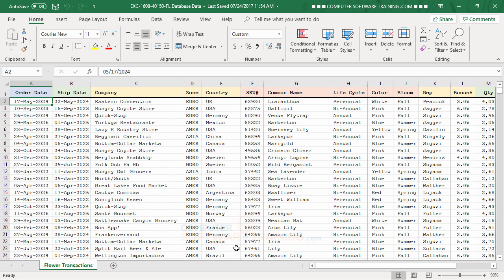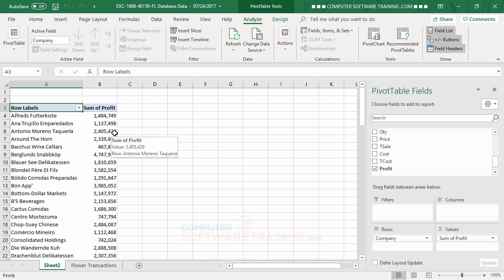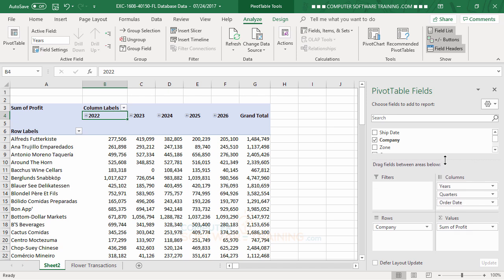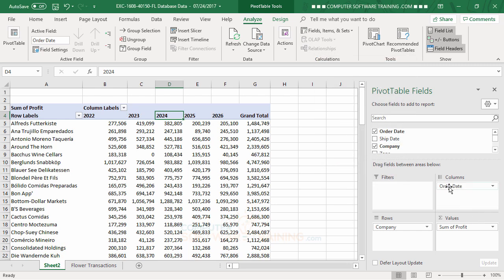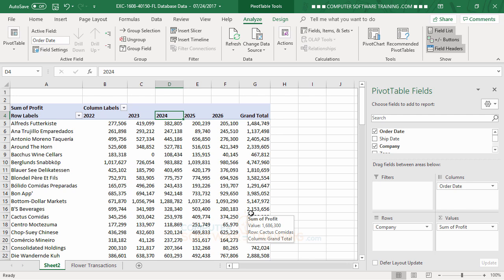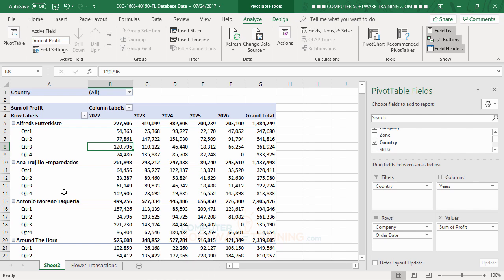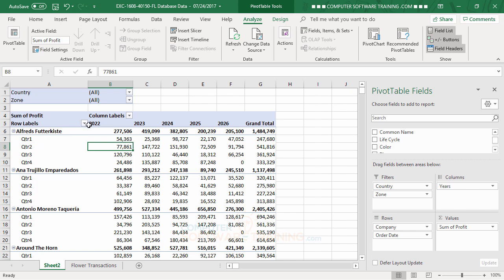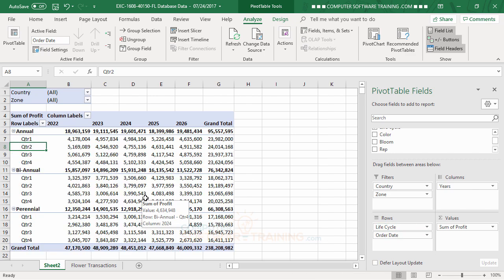EX-08-08 — Breaking Down Data by Month and Year in Pivot Tables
This video shows how to make Excel pivot tables that organize data by month and year across both rows and columns, creating a flexible and insightful time-based summary. Working again with the plant and flower dataset, we demonstrate how to create Excel pivot tables that group date fields automatically into hierarchical formats—enabling side-by-side comparisons by year, month, or both. You’ll see firsthand what are Excel pivot tables used for when structuring trend reports or evaluating seasonality. The training includes layout customization for alternating row vs. column time views, allowing analysts to match pivot table design to their preferred visual style. This session is especially useful for presenting ongoing operational data in calendar formats. You’ll also learn how to use Excel pivot tables to manage multiple date fields and reformat them for clarity without disrupting source data. From top-level year-to-year changes to detailed monthly summaries, this technique enhances visibility into your datasets. We close by reinforcing how to do Excel pivot tables that adapt to real-world calendar needs—perfect for financial reports, inventory tracking, or seasonal forecasting.
📊 Explore Our Complete Excel Course Lineup